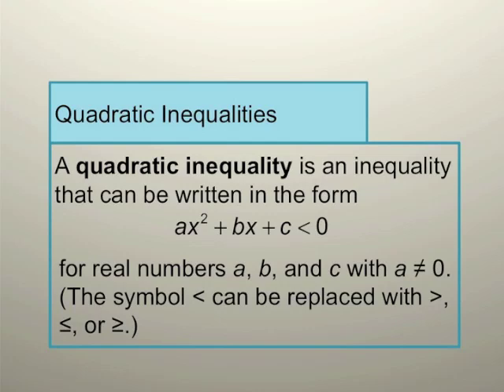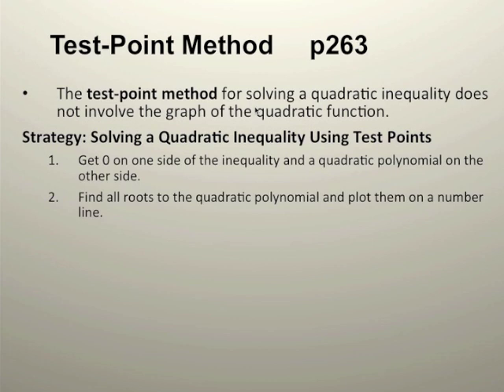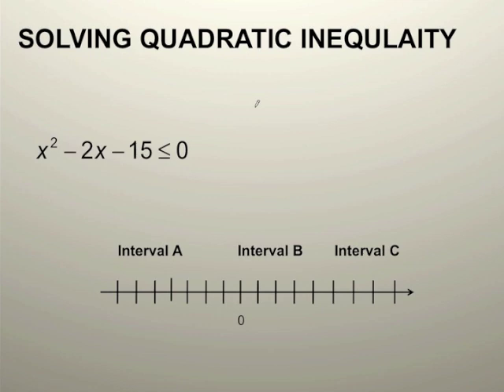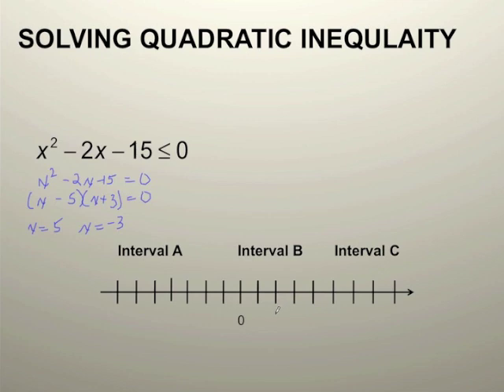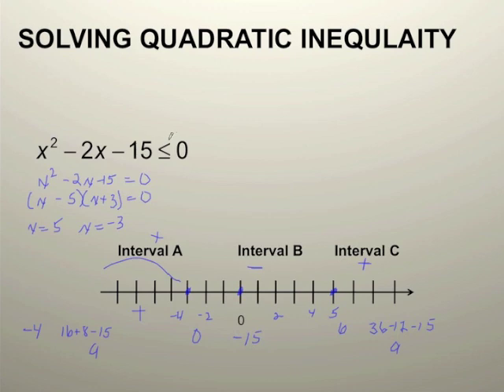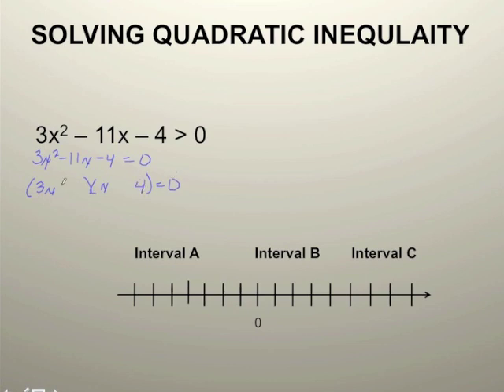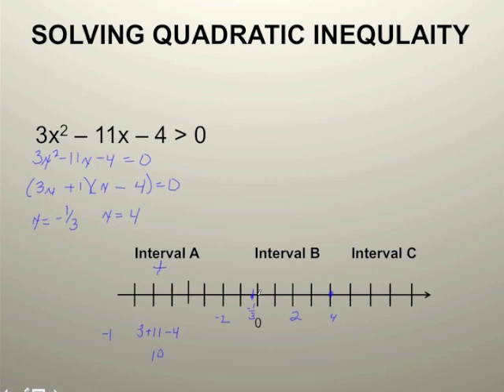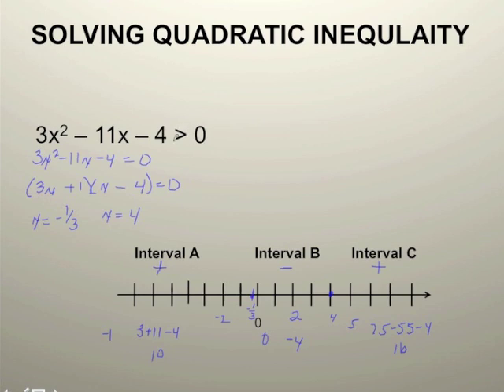MH 3 1 Part 4